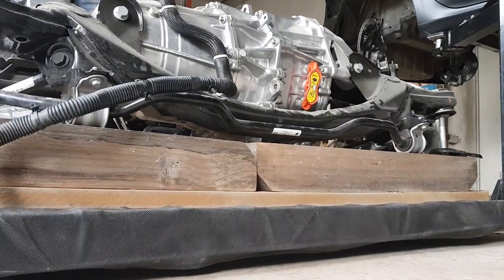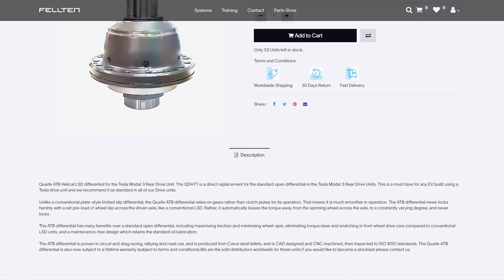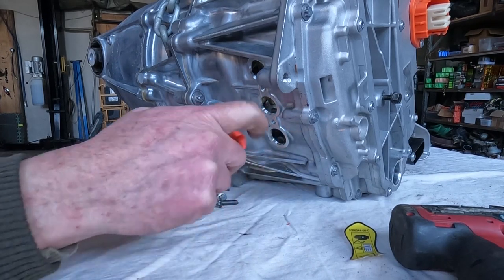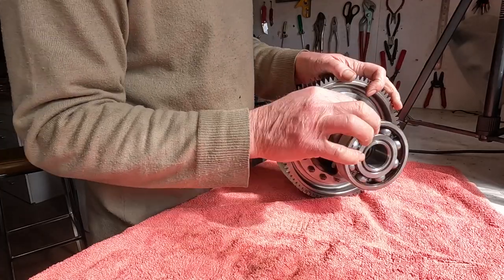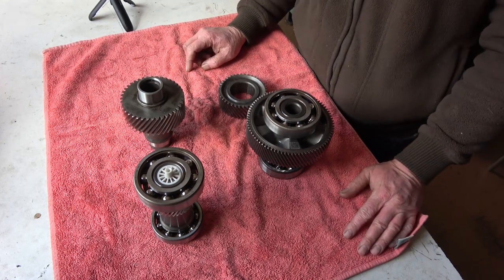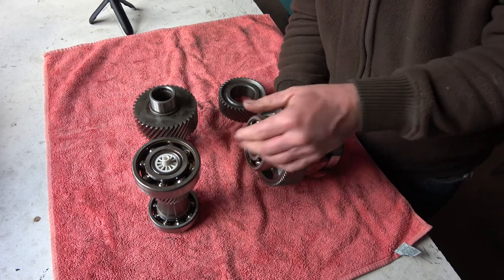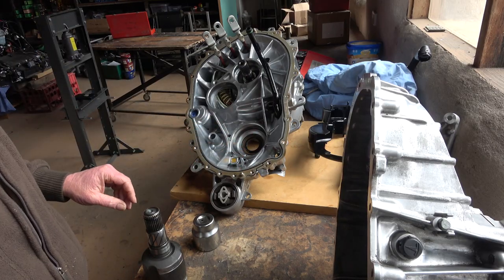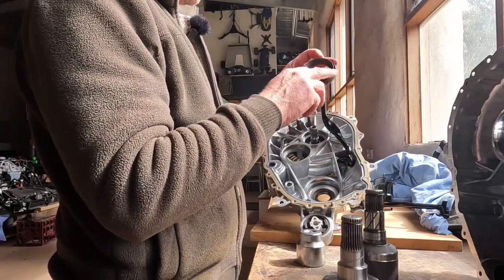Land Rover FTI 06 - Model 3 drive train mods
How to modify the Tesla Model 3 drive train to suit the Landrover.
Gear reduction change, Quaife limited slip differential and Land Rover specific output shafts.
I purchased the parts from Zero Ev (UK) but they have since merged with Jaunt (here in Australia) to create Fellten.

Land Rover 'FTI' (Full Tesla Integration)

Contents:

00:00 - Model 3 Drive Unit Description
00:54 - Land Rover integration
02:24 - Parts from Fellten
02:39 - Draining oil
03:22 - coolant fitting removal
03:37 - mount removal
04:03 - Output removal
04:26 - phase connectors removal
04:55 - oil filter removal
05:10 - splitting case
06:00 - shims
06:31 - gear removal
07:31 - diff shim
07:50 - diff bearing removal
08:20 - Crown Wheel removal
08:40 - mounting crownwheel onto Quaife
10:30 - Pressing bearings onto Quaife
10:56 - reduction gear overview
12:03 - plastic oil fitting removal
12:36 - Output gear bearing removal
13:17 - Pressing bearings onto new output gear
14:00 - plastic oil fitting installation
14:48 - reduction gear disassembly
16:02 - pressing on the new reduction gear
16:36 - pressing bearing onto reduction gear
17:11 - output shaft seal description and removal
18:12 - fitting gears back into case
21:19 - Greasing shims
21:52 - case half refit
23:20 - output shaft seal install
24:10 - output shaft spring clip install
24:50 - output shaft install
25:16 - oil filter install
25:42 - oil pump install
26:32 - filling with oil
27:57 - 3 phase installation
28:55 - mount installation
29:20 - coolant fitting install
29:34 - Finished!